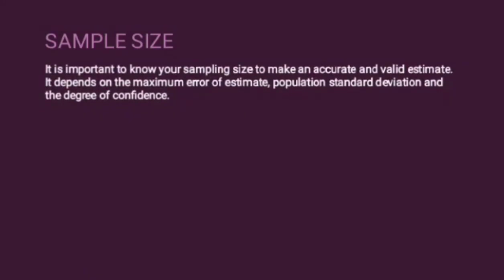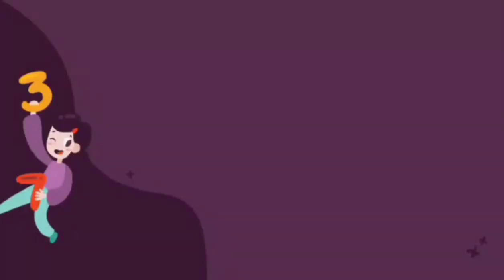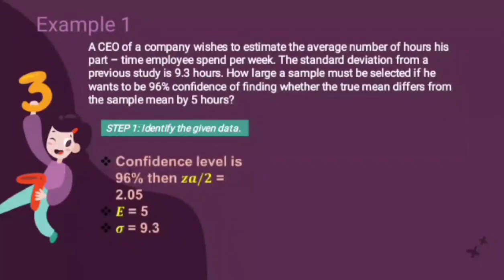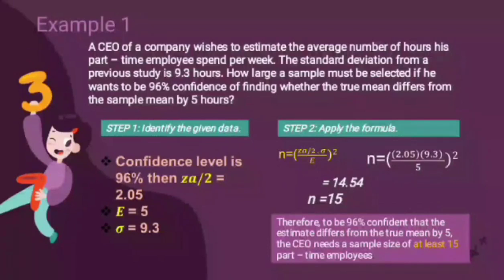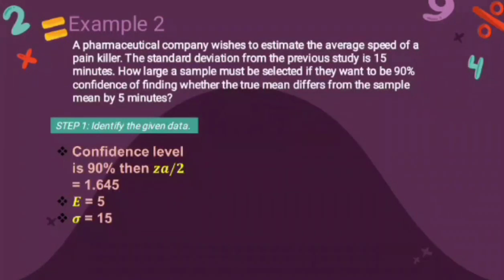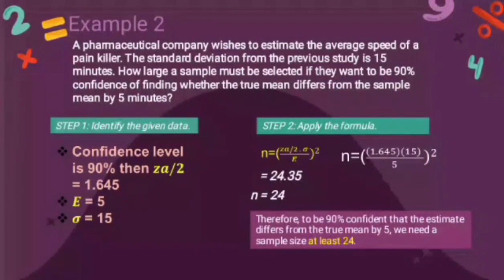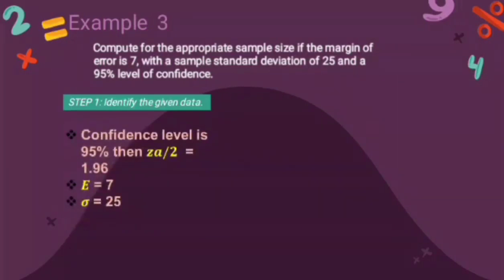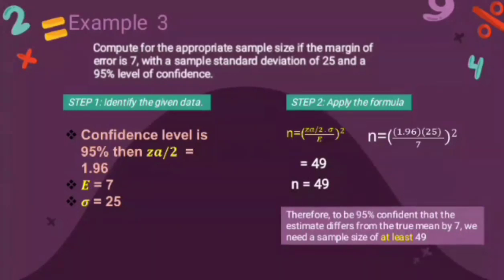COMPUTING APPROPRIATE SAMPLE SIZE USING THE LENGTH OF THE INTERVAL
PERFORMANCE TASK BY:
ARIES B. ZITA
ICT - COMPUTER PROGRAMMING